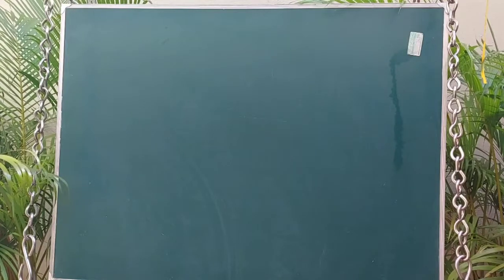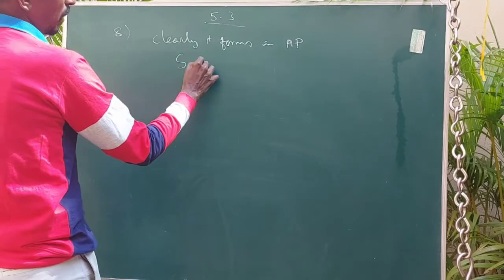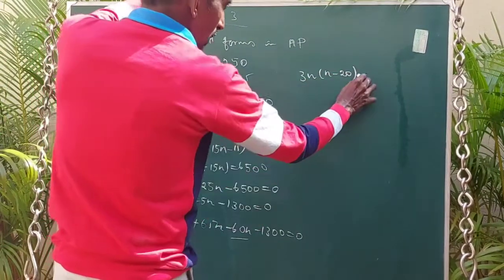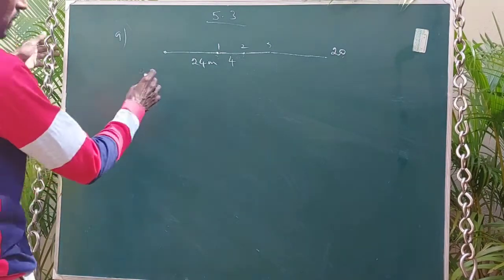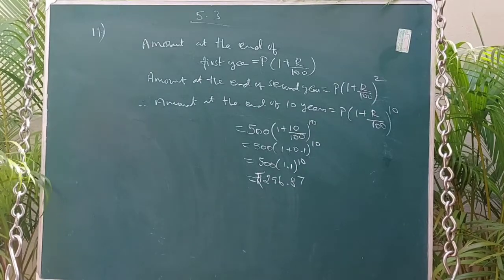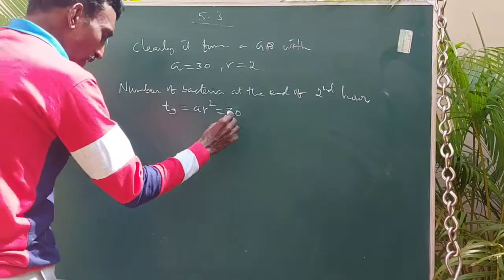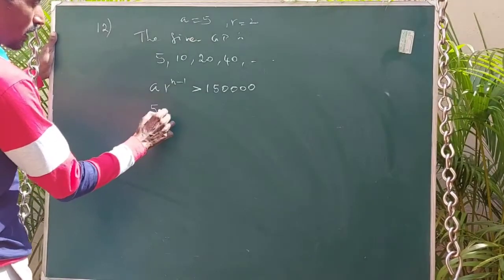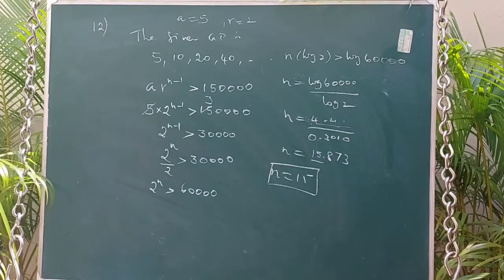2 January 2021